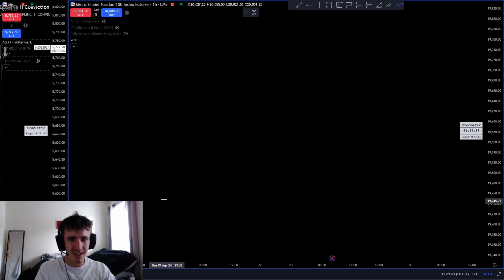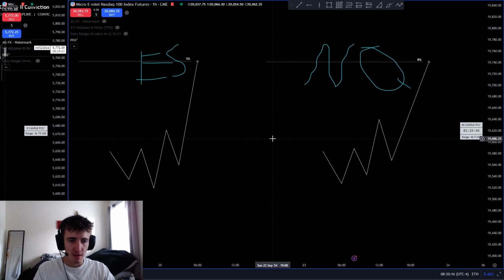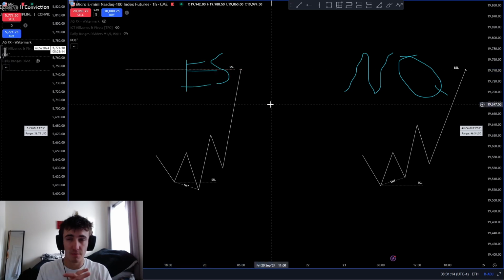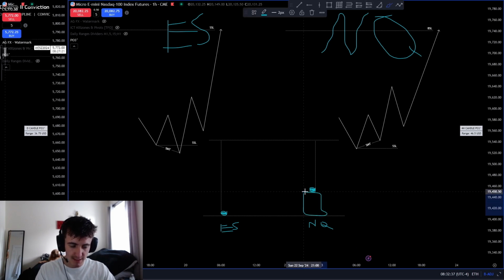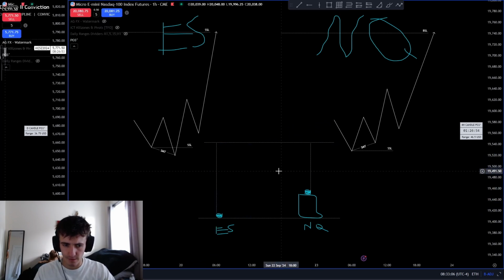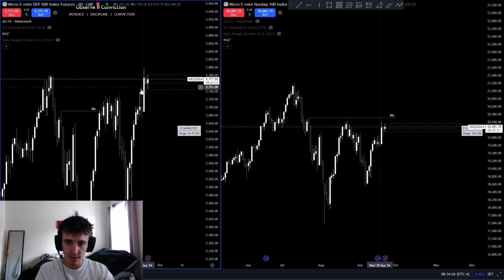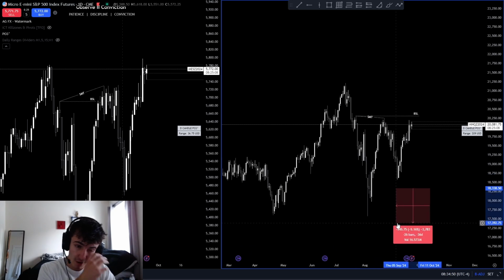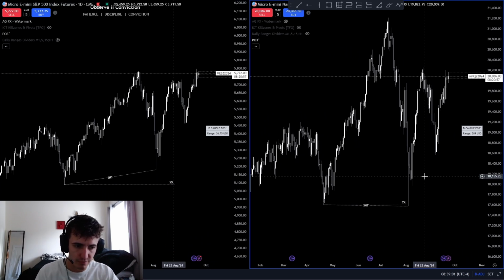What is a SMT? ll More Life 8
Today I will explain what a "SMT" is.